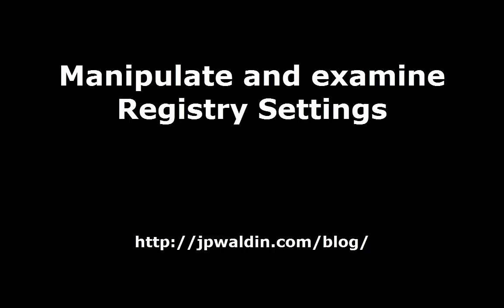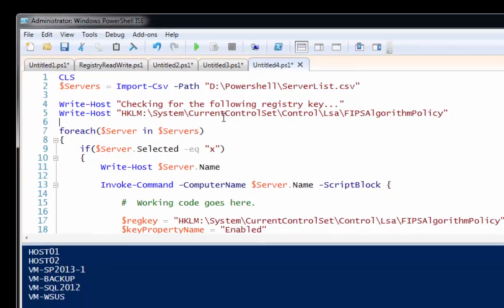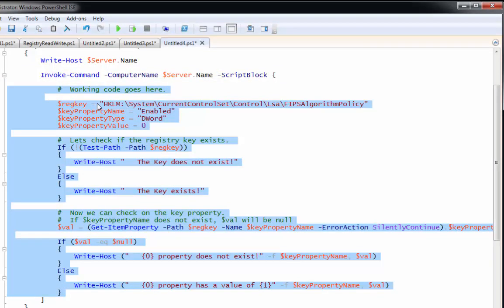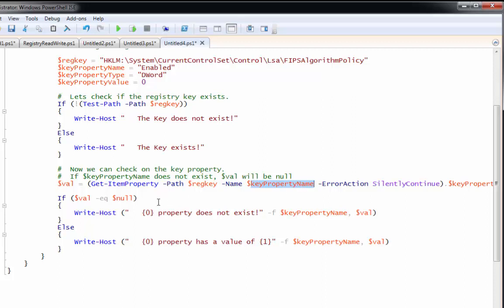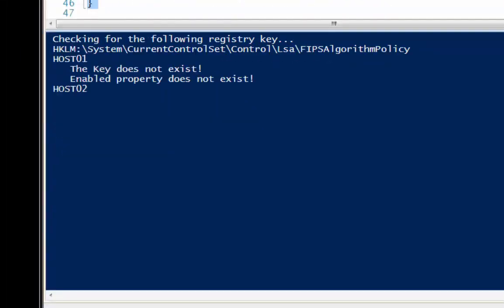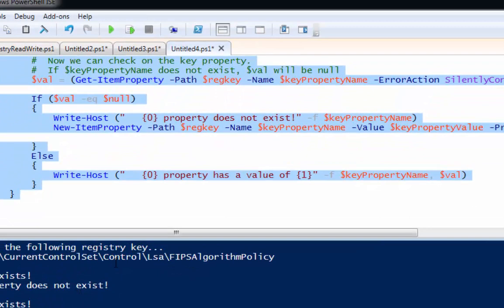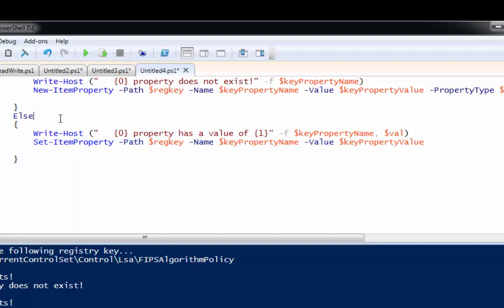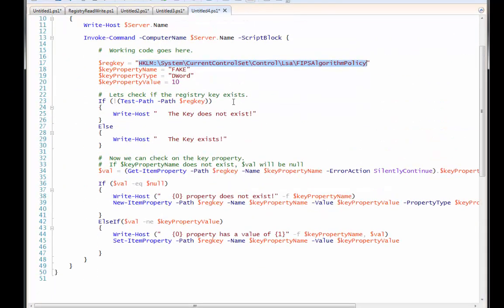Manipulate and Examine Registry Settings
Manipulate and Examine Registry Settings using Powershell